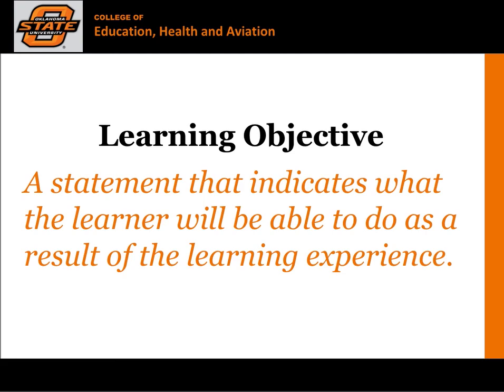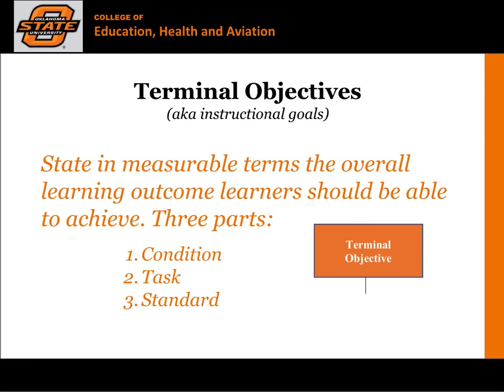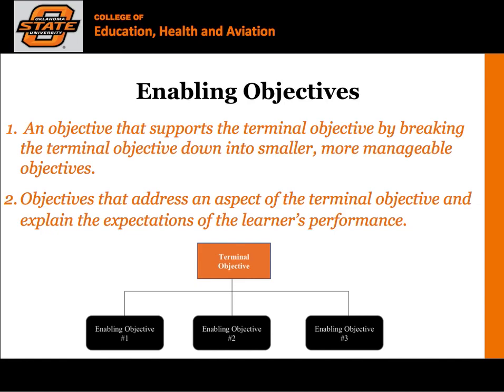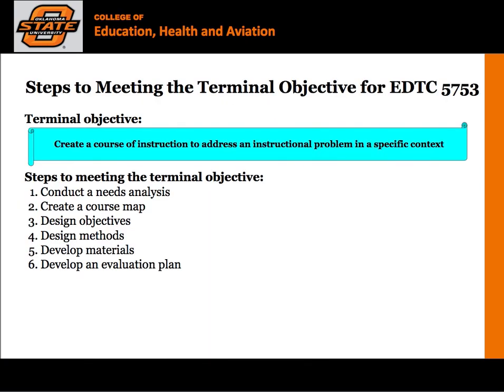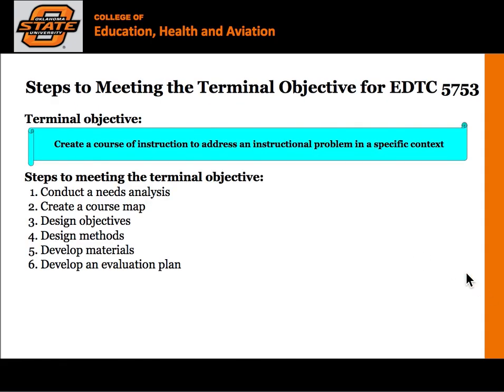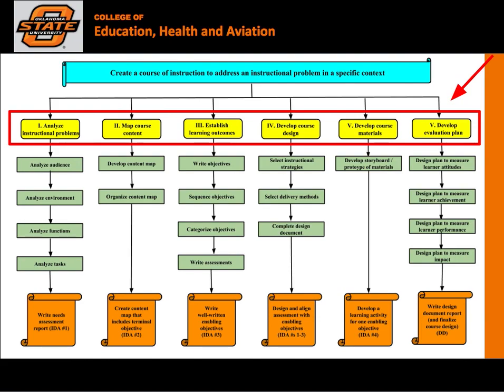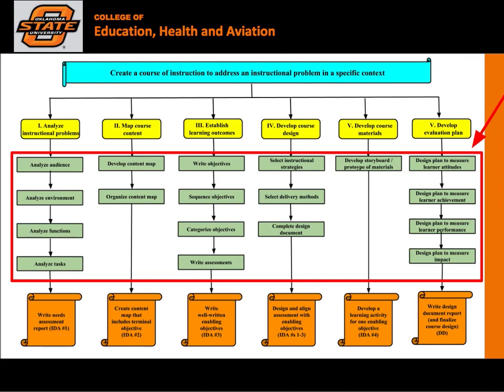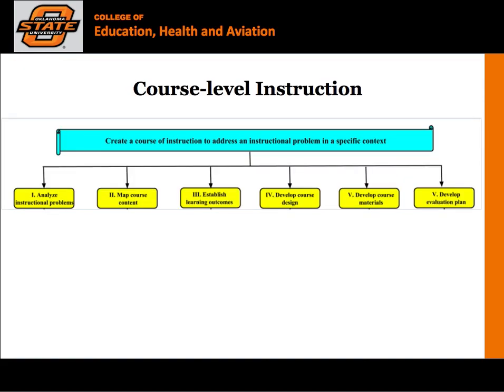Week 2 Video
Week 2 video: Course-level design and creating course maps. Content associated with EDTC 5753 at Oklahoma State University in the program of Educational Technology.